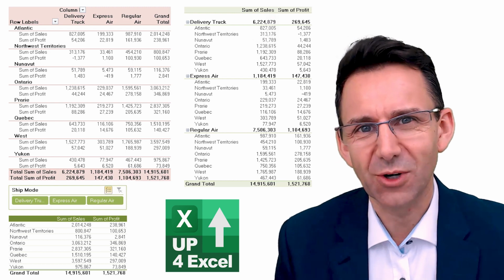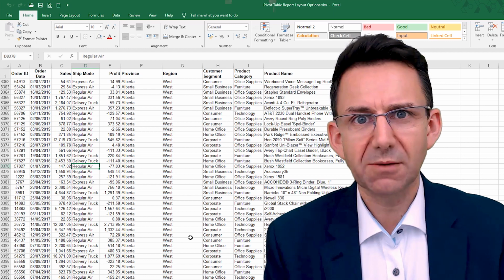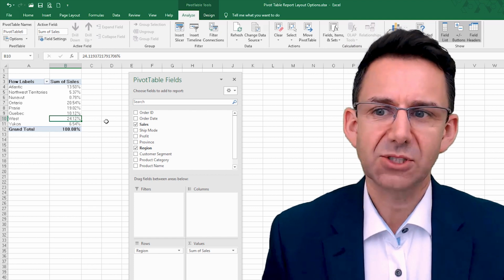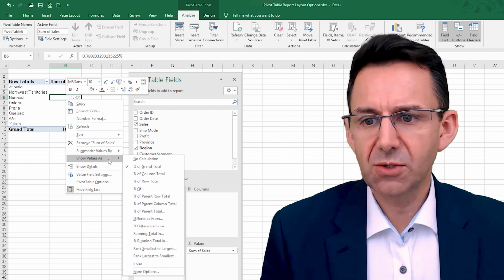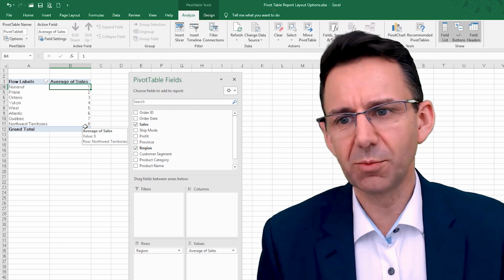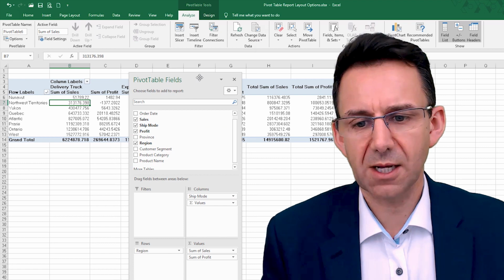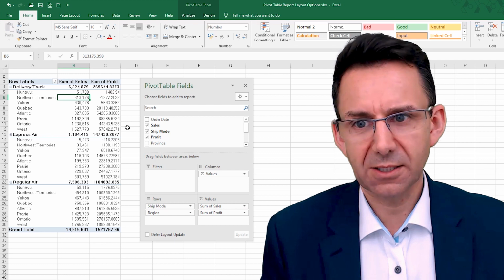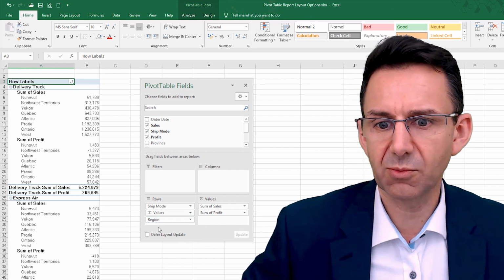Excel Pivot Table Wizardry: Secrets to Optimize Your Data Display!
👀 There's over 80,000 ways to show exactly the same data in a pivot table. How are YOU going to get through all of these? ...I'll show you all you need to know in this video.

There are over 80,000 combinations of pivot report layout options so if you want to change a pivot report layout you will want to know how to change a PivotTable layout best. One of the many options are Pivot Table value options. These allow you to change the pivot table to show a SUM, COUNT, AVERAGE and many other options. This is a fast way to get a total or subtotal of the average or count of a large data set. Pivot Table design report layout is important to make a PivotTable easy to understand. You will learn how to change a PivotTable layout via the pivot report layout options in Excel. I also show how to change Pivot Table layout to classic, which is a frequent request for people. It is easy to change pivot report options and Pivot Table design report layout using this video. You can learn Excel Pivot Tables for free using this video and my free Excel Pivot Tables Course on YouTube.

Layouts can make a big difference to how your pivot tables look. I've got three different pivot table layouts and even though all three of these show the exact same numbers, they look radically different. There's a bewildering array of different options so what I'm going to do in this video is focus on what really matters and what could really make your pivot table look good.

Imagine you've been given this order table that's got about eight and a half thousand orders in it and you were asked what percentage of orders are coming from the west region. Now you might be tempted to go about calculating this using some kind of formulas or filters or potentially a SUMIF calculation. All manner of formulas could can actually get to that result. I want to show you that using a pivot table layout you can get this value very quickly indeed. If I click on that insert a pivot table and I just dropped the region as the row and the cells as the value, by right clicking on that sales value you can show value as percentage of grand total and all of a sudden you can see straight away we've got twenty-four point one two percent of our sales are in the West. that is an incredibly fast way and it shows the pivot table power and a fast way of answering a question like that, and you don't even need to use any formulas. so I think that is a fantastic way and that is a demonstration of value layout.

There are all sorts of different options in here and by right-clicking on the numbers you can see straight away you've got a summarise values by, which you can have average sales for example, max sales, min sales, all very useful. for each one of those you can show those values as these various different percentages or differences or rank them for example. Now no calculation will just give you a sum normally so you might want to for example show a count so if we say average sales for example. so we put on average sales but we don't want that as a percentage of the grand total so we'll get it we've got average sales here now we might say then okay perhaps we want to show those values as ranked from smallest to largest based on the region field yes that would be good and there you go now all of a sudden and we can even sort this to be honest by if we just click on that and sort smallest to the largest we now have a ranked list of regions by average sales. again something that would take a very long time indeed to go about calculating on the order table itself using formulas. I mean this is the kind of thing you can do whilst you're actually on the phone and somebody's asking you these questions. you can be doing this with a few clicks of the mouse, phone in the other hand, you certainly couldn't be doing that if you were using formulas.

As we wrap up, remember that mastering pivot tables in Excel is not just about crunching numbers—it's about gaining valuable insights efficiently. By implementing the techniques covered in this tutorial, you'll save time, streamline your workflow, and make informed decisions based on clear, concise data analysis. Don't hesitate to download the provided spreadsheet and continue practicing on your own. With dedication and practice, you'll soon become a pivot table pro, ready to tackle any data challenge that comes your way. Thank you for joining me on "Up for Excel." Keep exploring, keep learning, and keep elevating your Excel skills. Until next time, stay efficient and excel in everything you do.

🎁 Your small gift will help me make better videos for you and others.